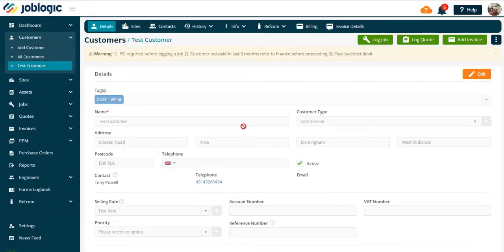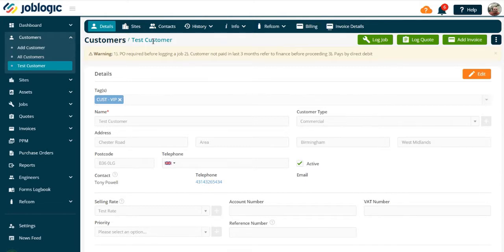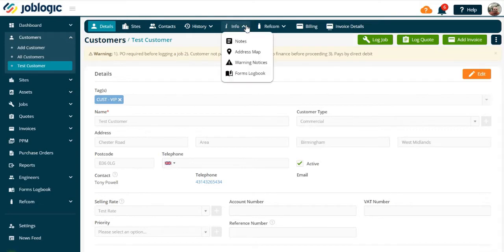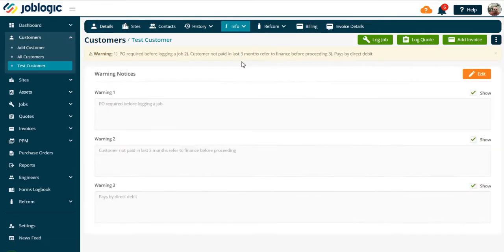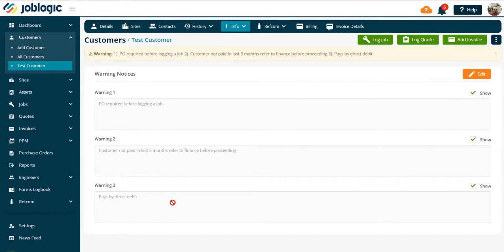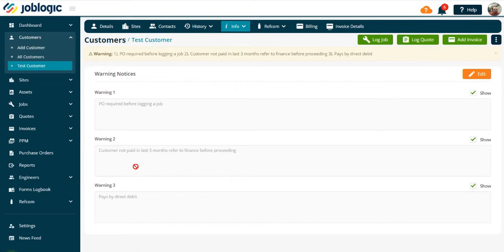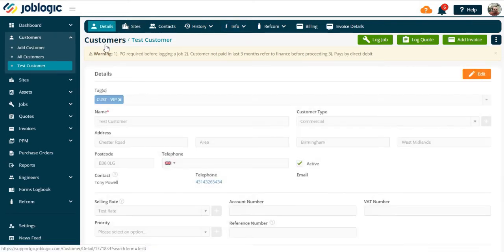How-To Guide | Adding Warning Notices | Joblogic®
Add a warning notice to a customer or site to flag any key information.

ABOUT JOBLOGIC